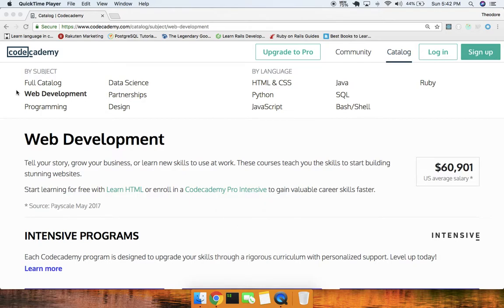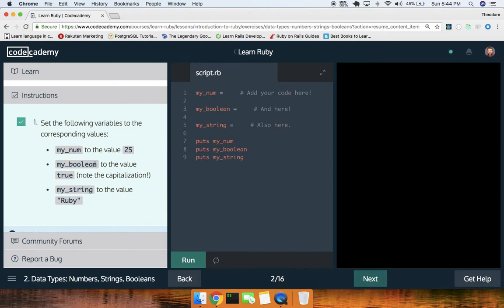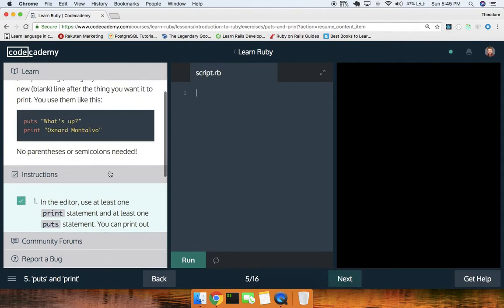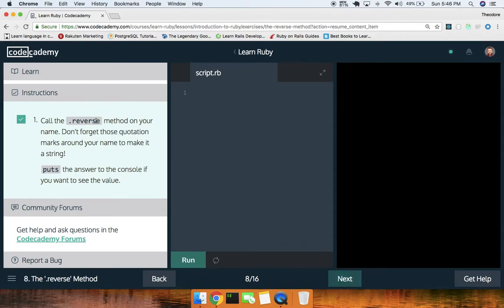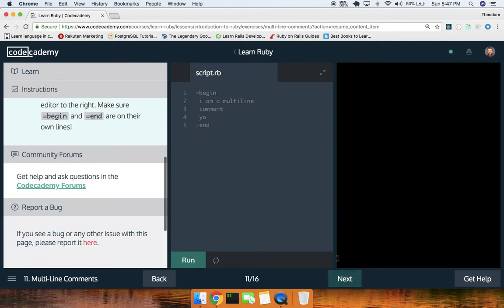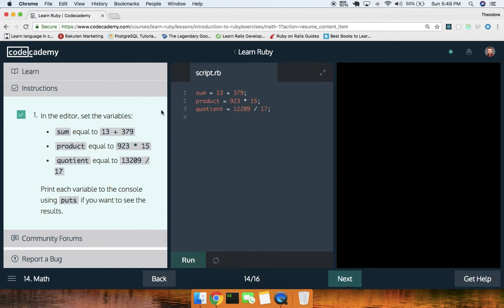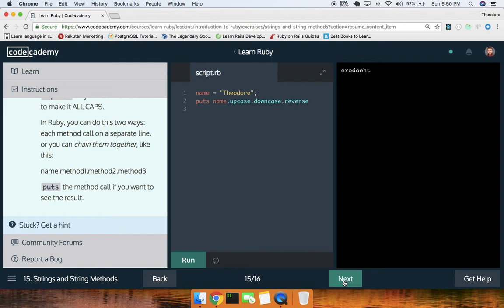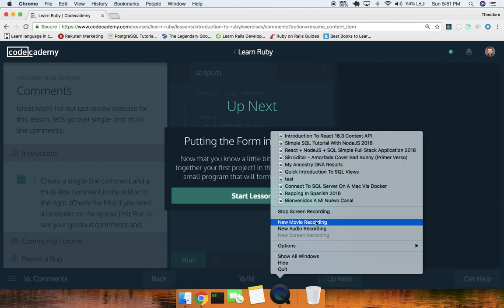CodeCademy 2018: Learn Ruby (Part 1)